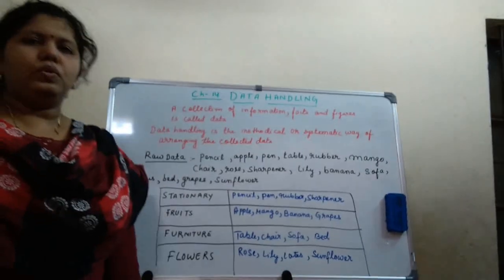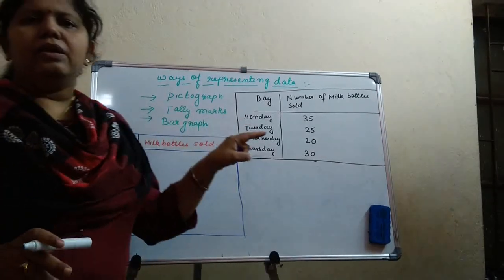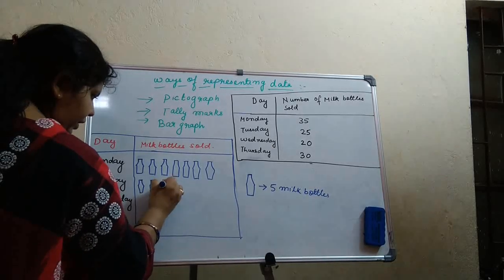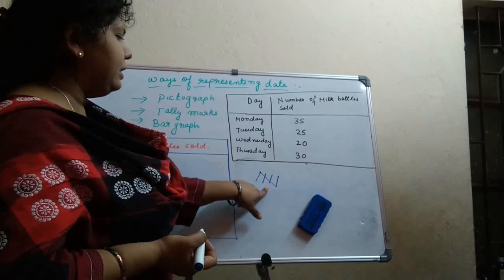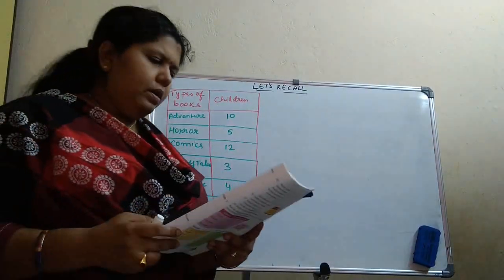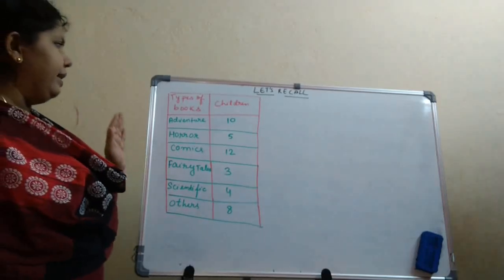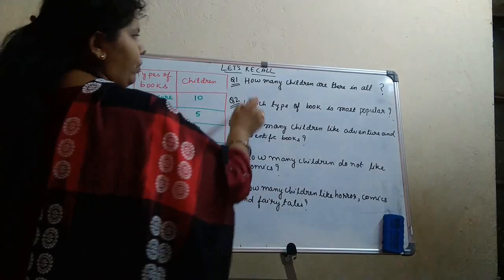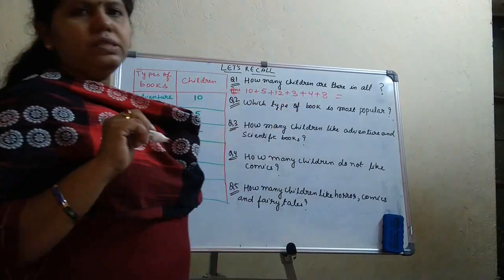Class 4 Data Handling